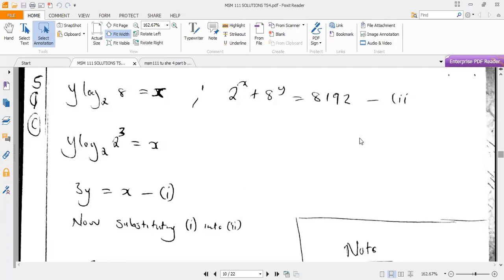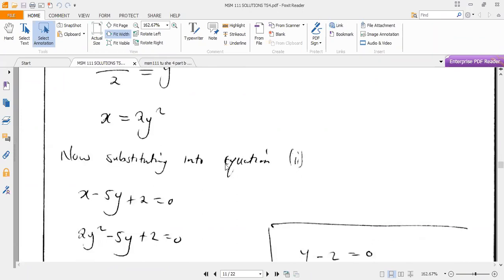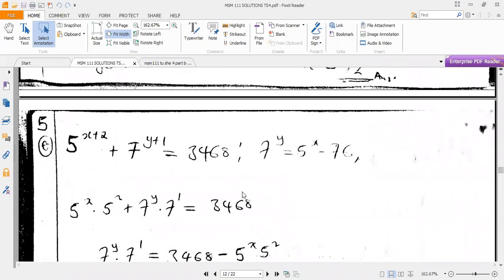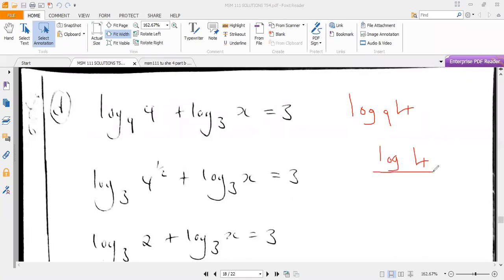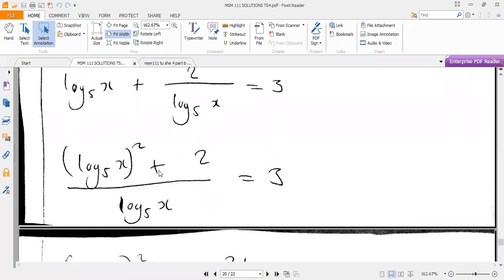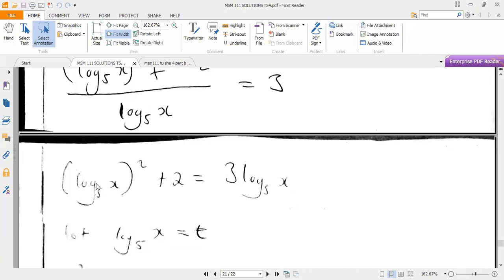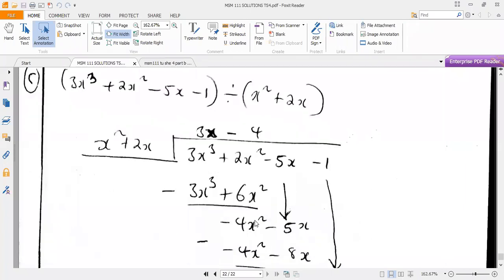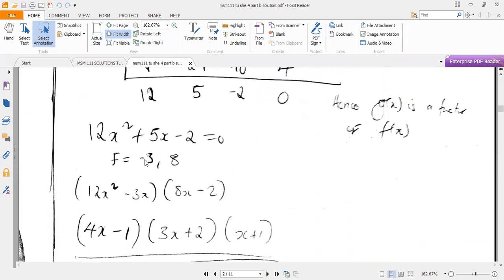MSM 111 TUTORIAL SHEET 4 QUESTION 5 TO 9